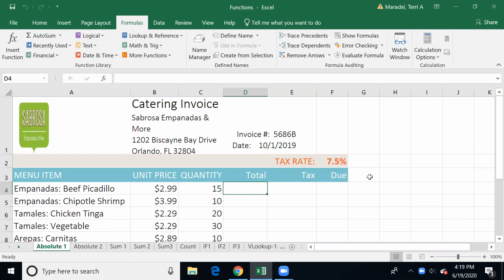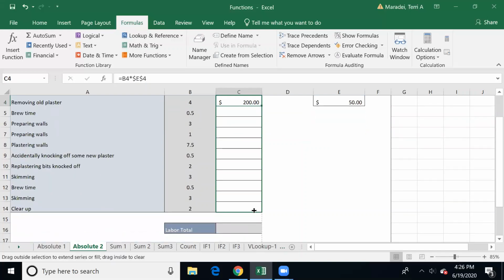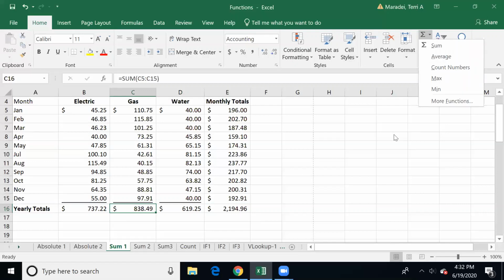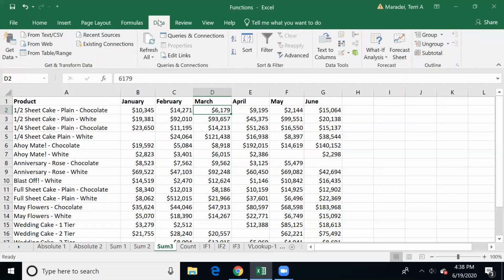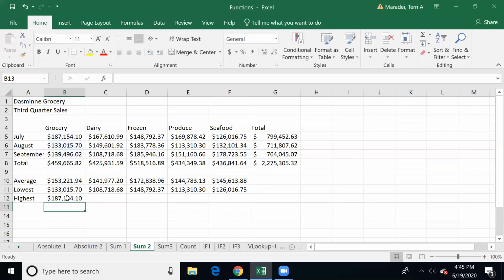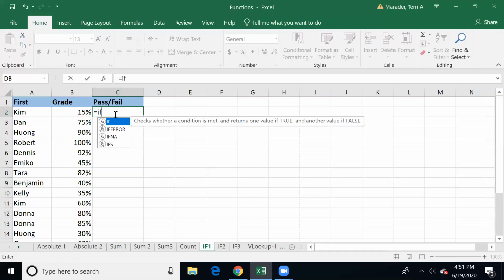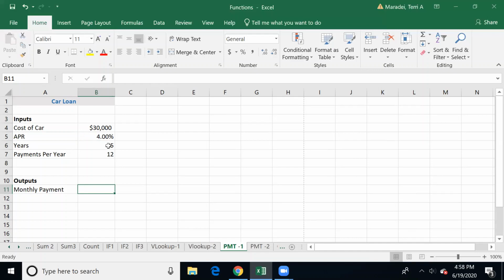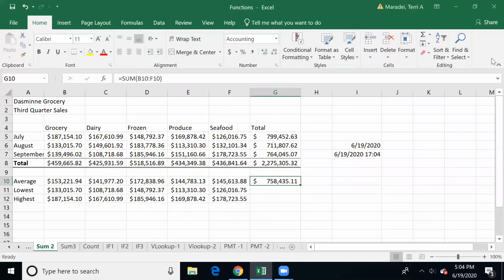Excel Module 2 Lecture